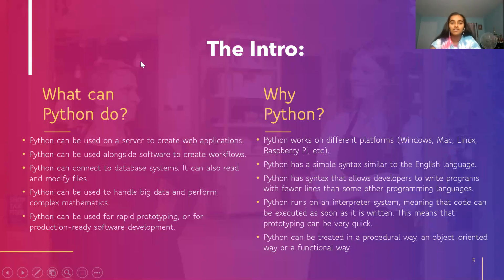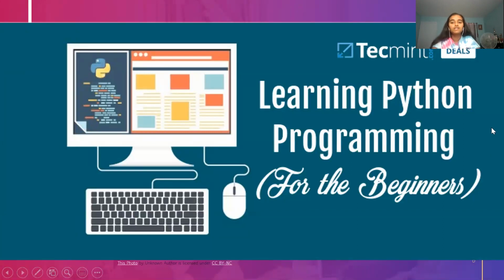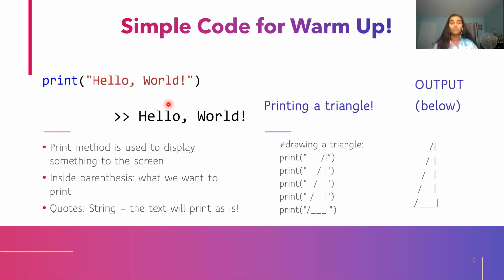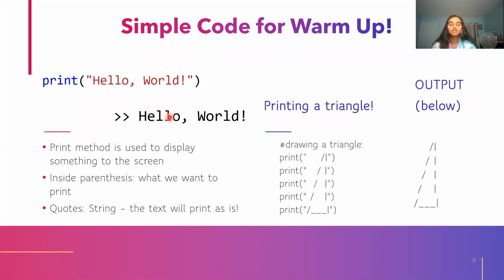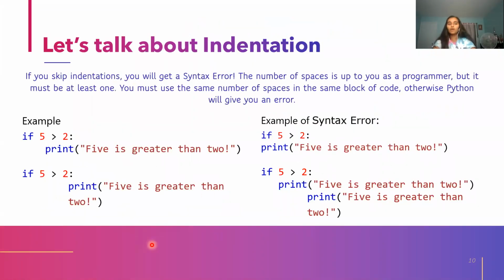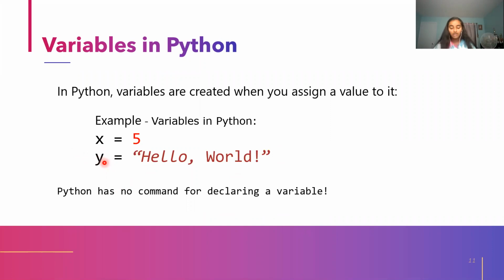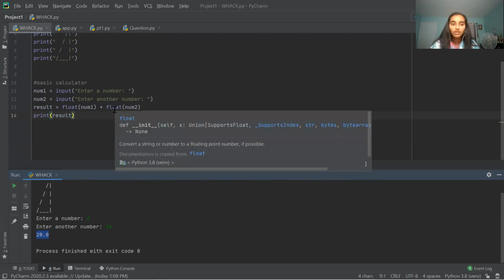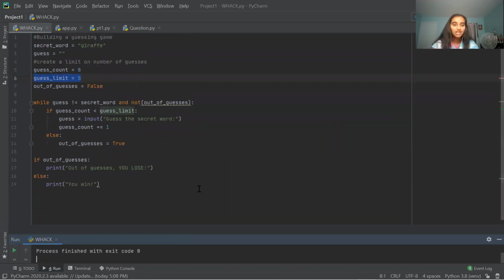Basics of Python - WHACK Workshop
This is a recording from the workshop I hosted about basics of python for the WHACK hackathon.